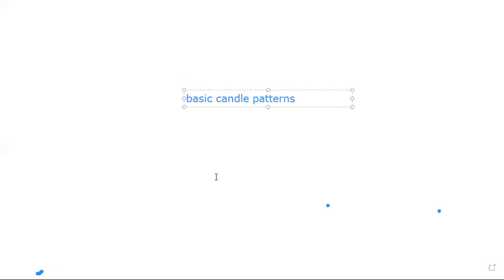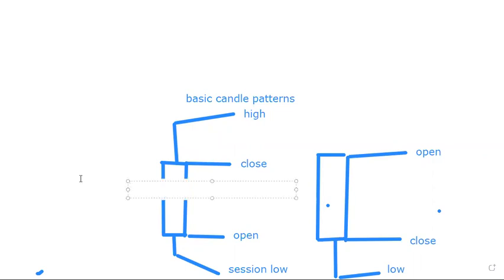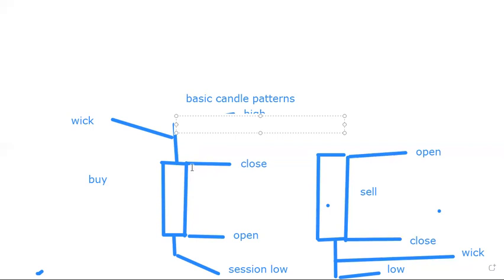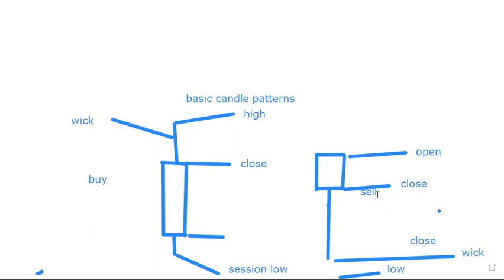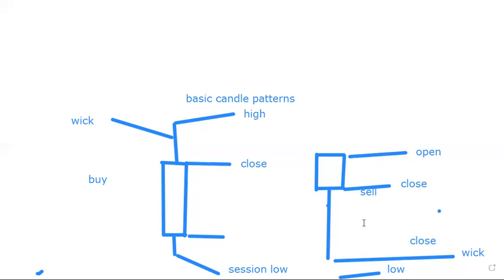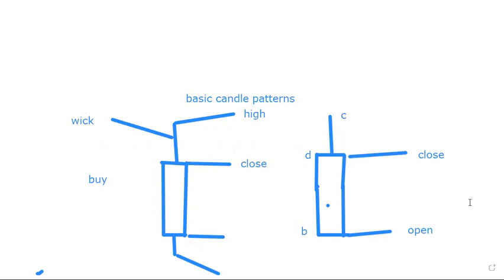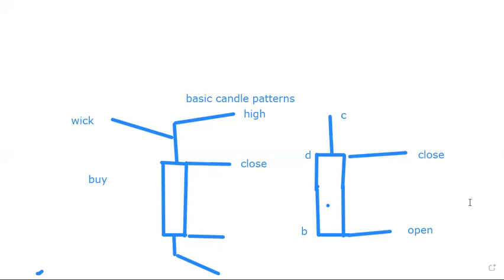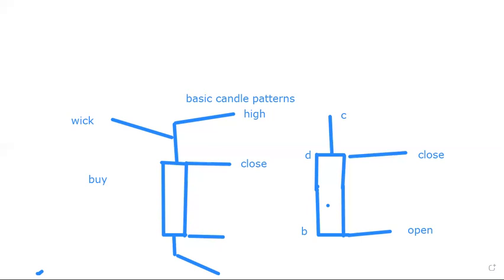INTRODUCTION TO CANDLESTICK AND WHAT EACH MEANS